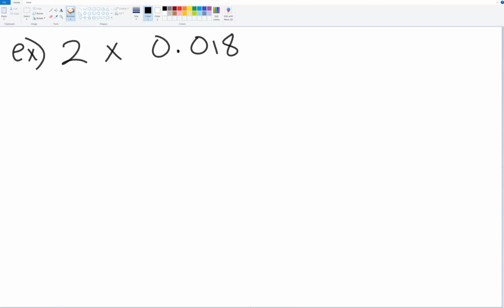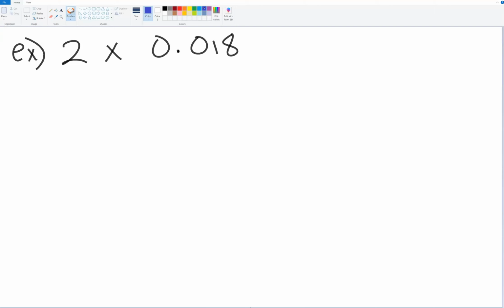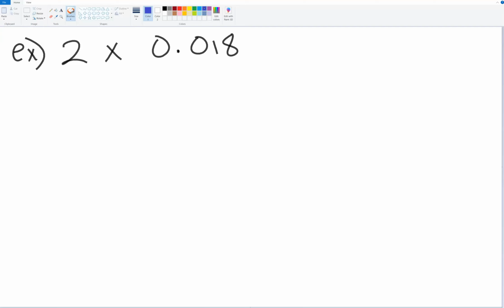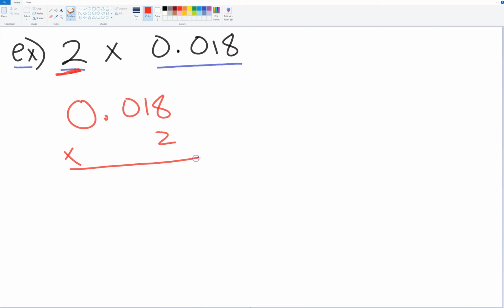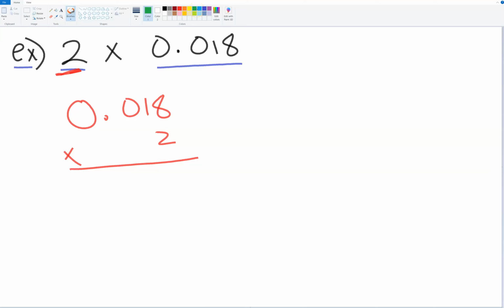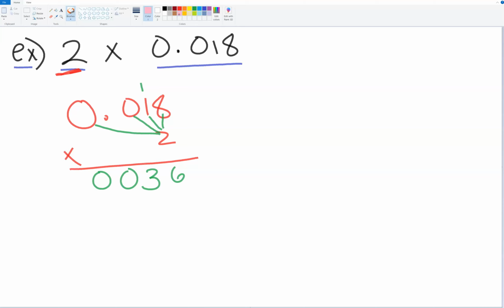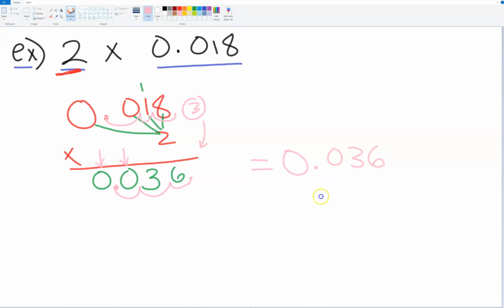Multiplying Decimals by Whole Numbers Part 3